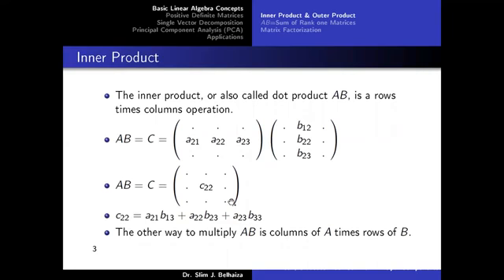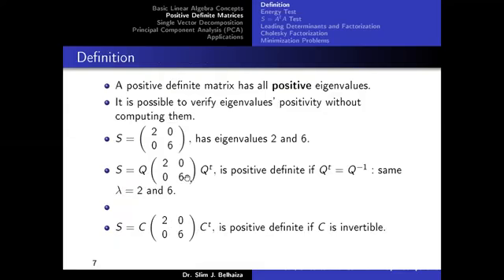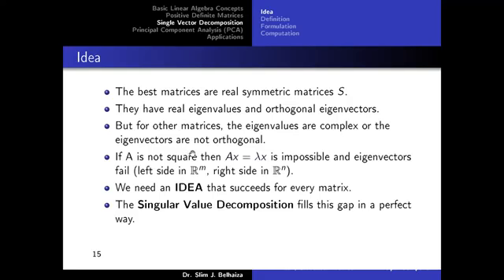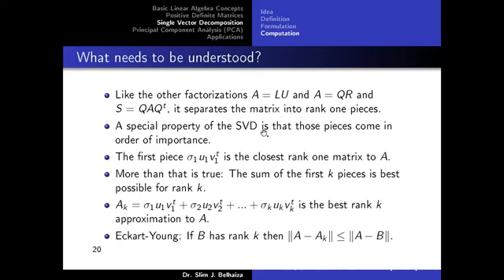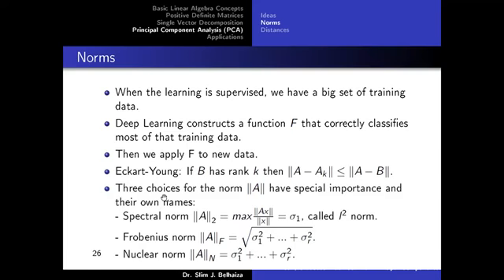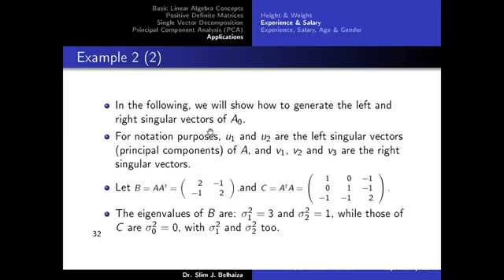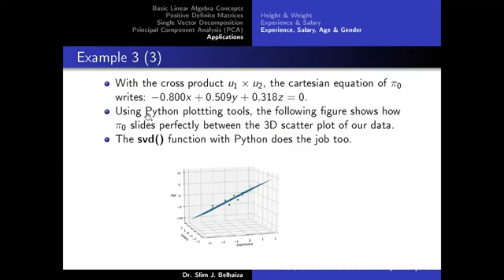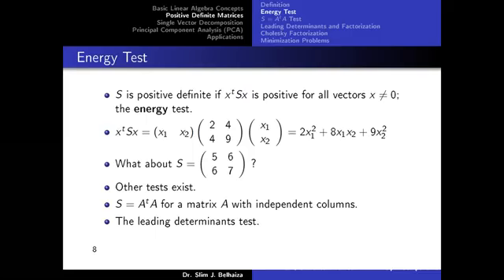Principal Component Analysis & Singular Vector Decomposition, Graduate Seminar by Dr. Slim Belhaiza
In this talk, guest speaker Dr. Slim Belhaiza talks about Principal Component Analysis & Singular Vector Decomposition as part of KFUPM Graduate School of  Mathematics Seminar Series, MATH 692.